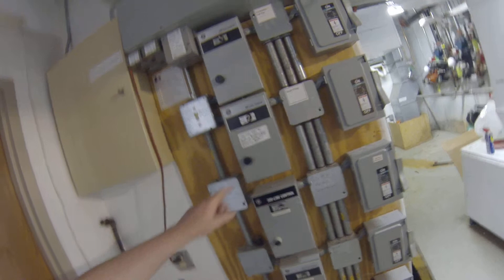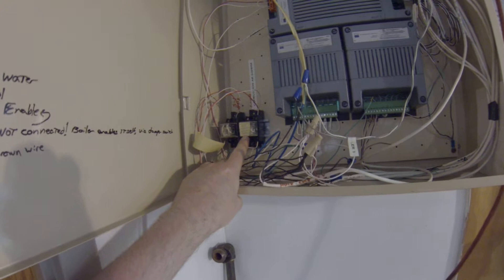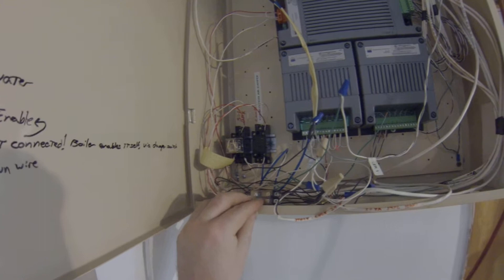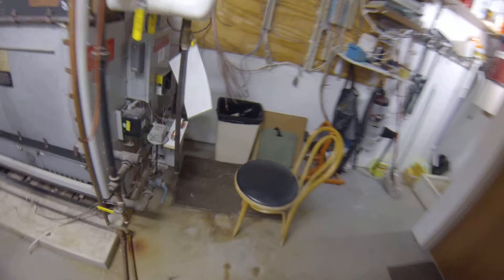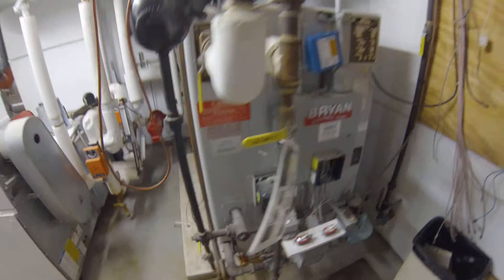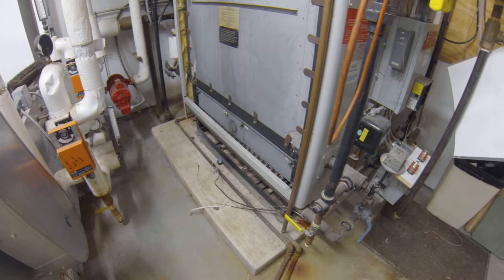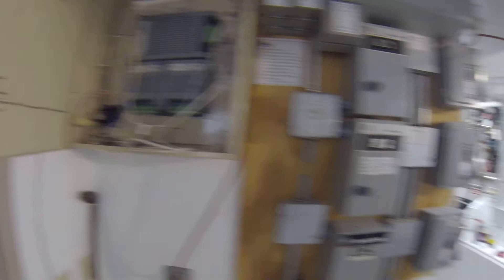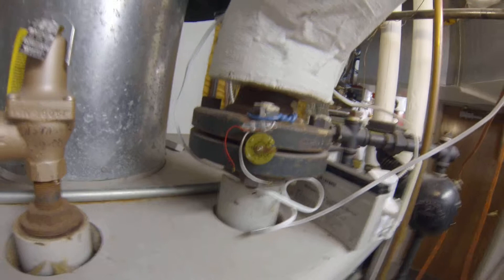Emergency Manual Boiler Firing Instructions (HD)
This is a video describing how NOT TO DO THIS, EVER, FOR ANY REASON, AT ALL.